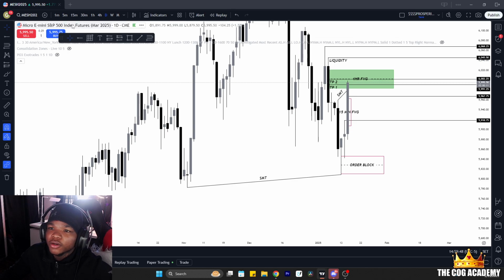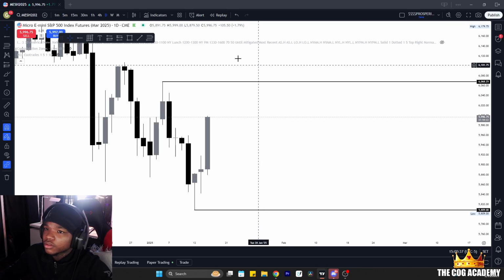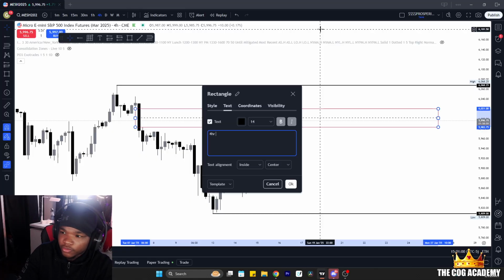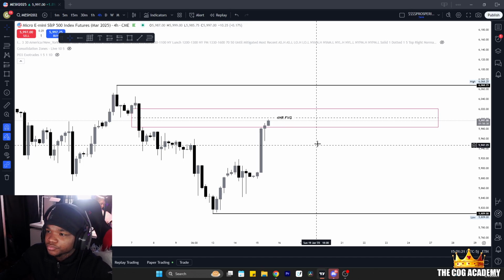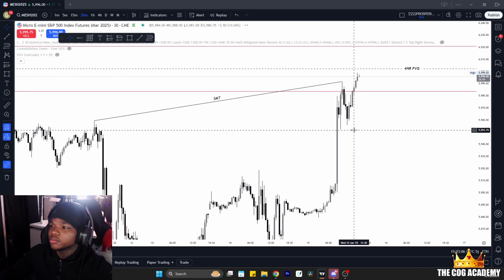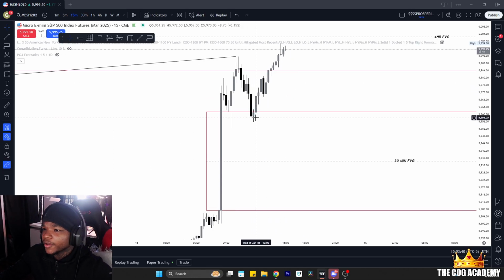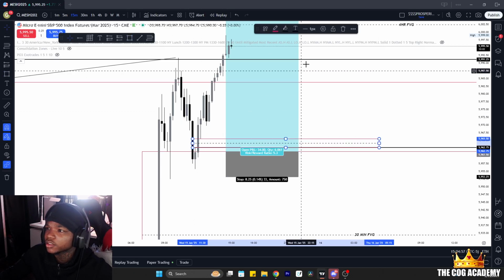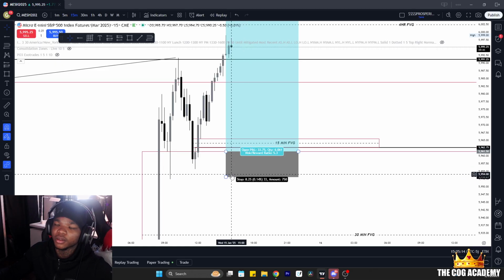LIVE DAY TRADING LOSING $96 ( GOT A BAD ENTRY ) RECAP